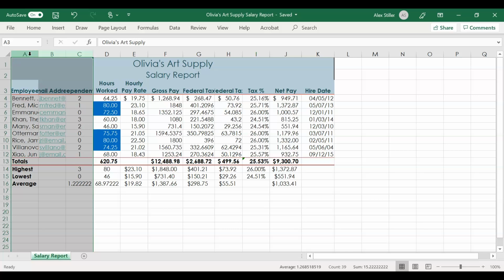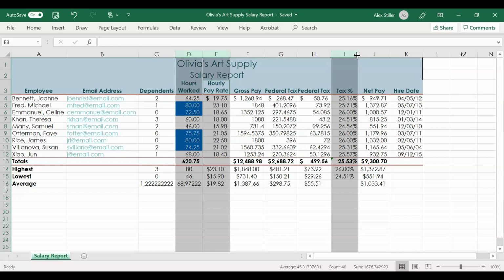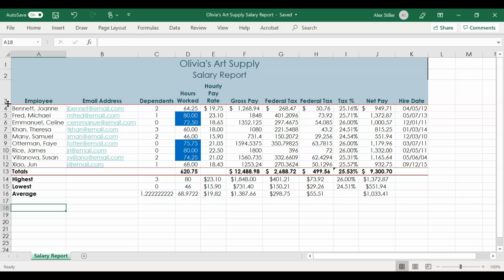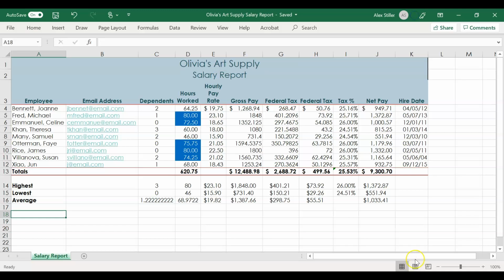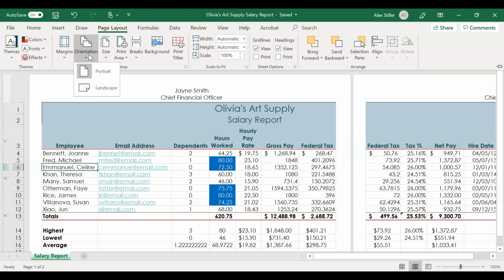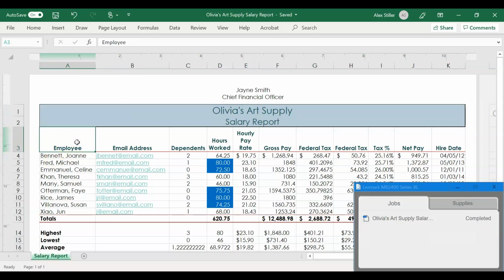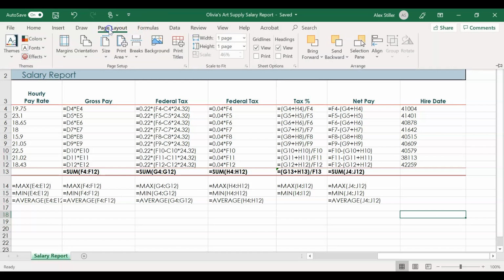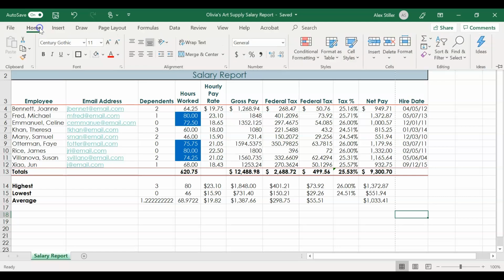CBTE 140 Module 2 Pgs EX 92 - EX 105